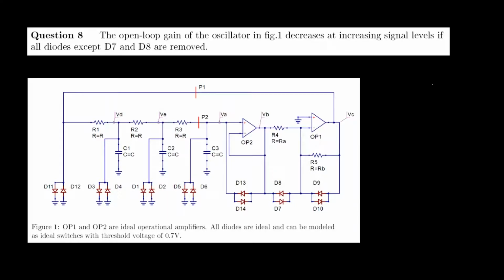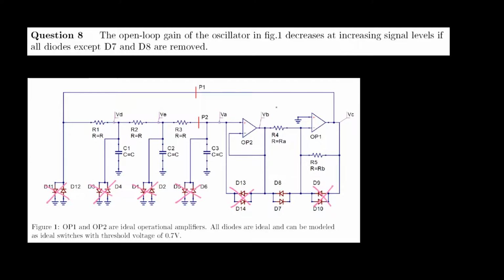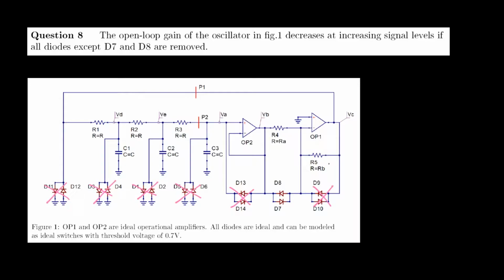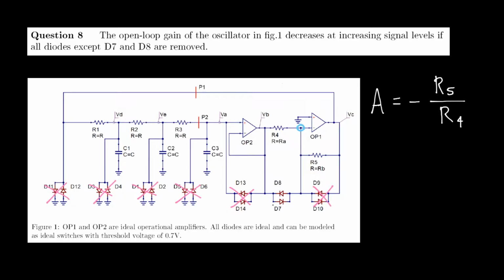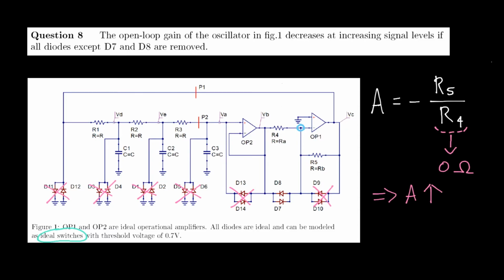Question 8 - Adding Diodes #2 (True/False)